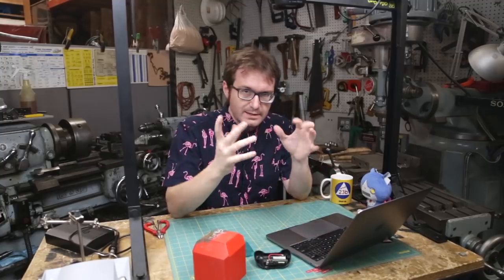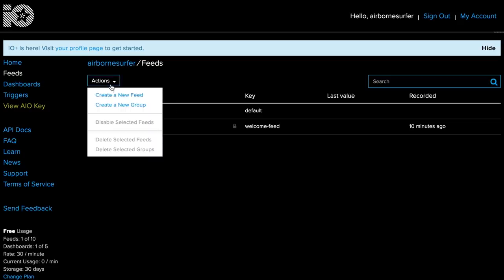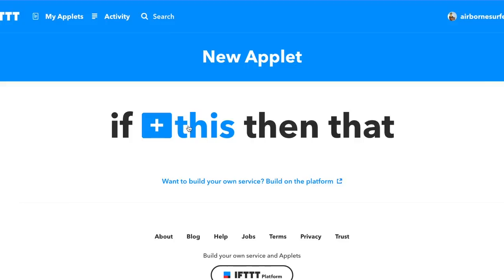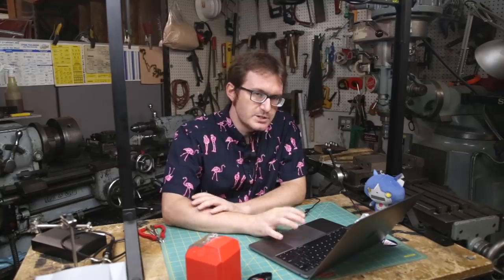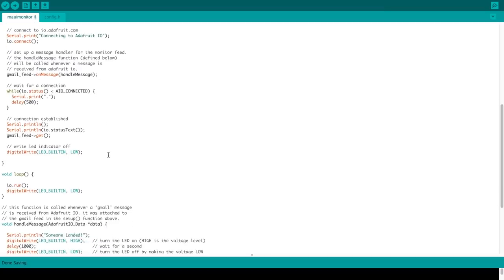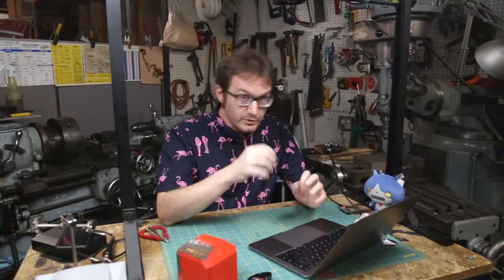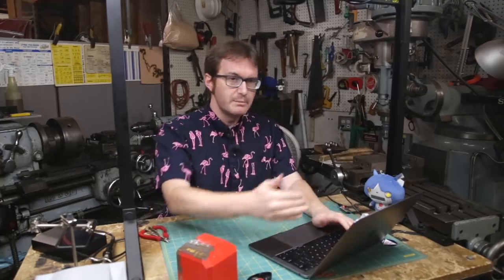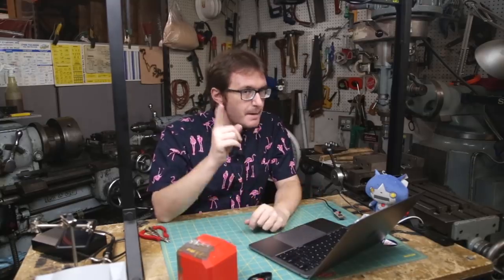Most Useless IoT Device Ever - Part 2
In part 2 of our quest to build the most Useless IoT Device Ever, Matt--jealous of Hawaii's perfect waves--decides to add flight tracking capabilities to the Rock. Except that the flights he's tracking aren't his own! The AirborneSurfer pulls his namesakes together to build a device that will alert him whenever someone else's plane lands at the destination he'd rather be!  Connect with Matt on the element14 community